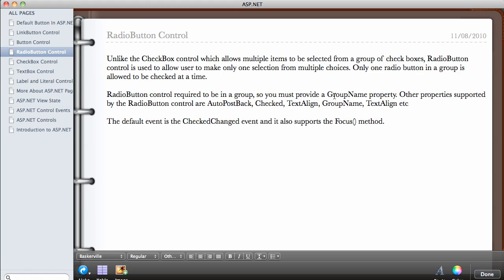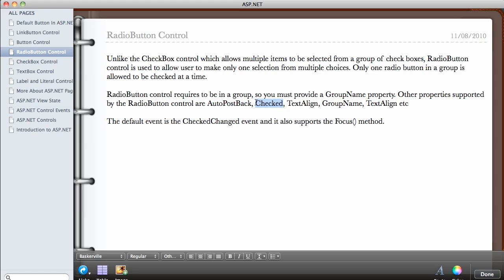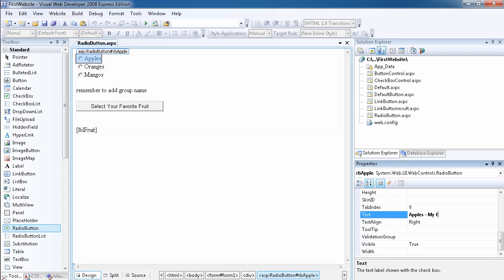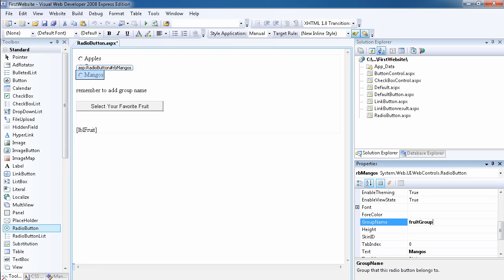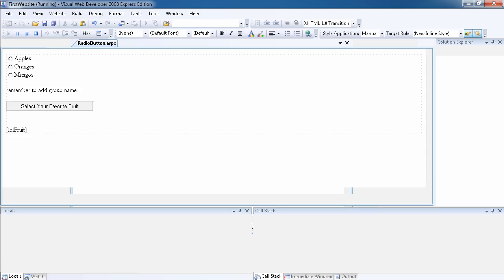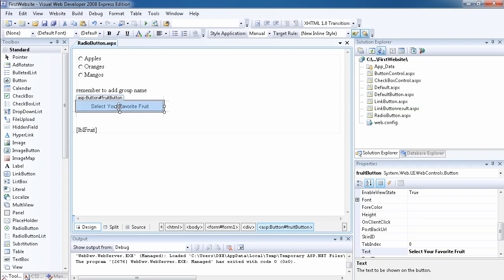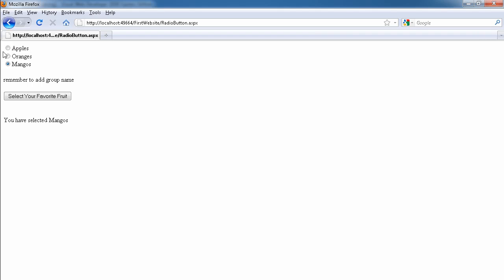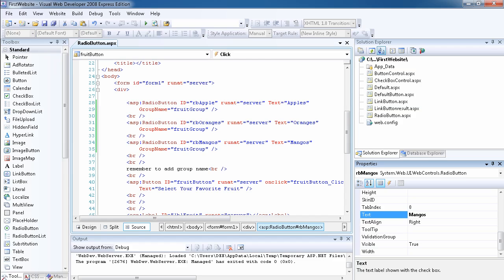9 - ASP.NET RadioButton Control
In this video we'll be talking about the RadioButton control. Radio buttons allow user to make one single choice among many available options. The radio buttons are mutually exclusive. RadioButton control must be in a group so you must supply a GroupName property. It also supports the AutoPostBack, Text and Checked properties. The default event is the CheckChanged event which is raised whenever the RadioButton is checked or unchecked